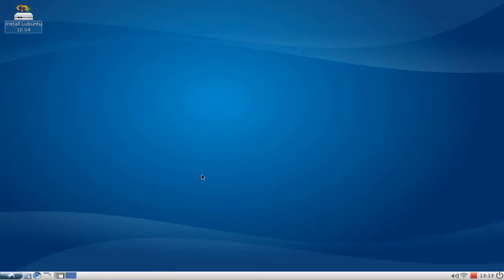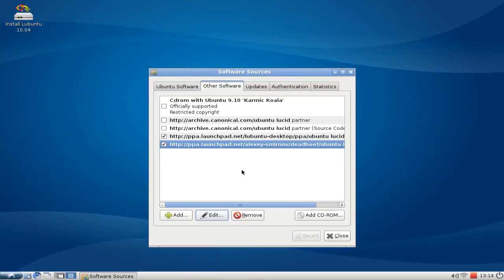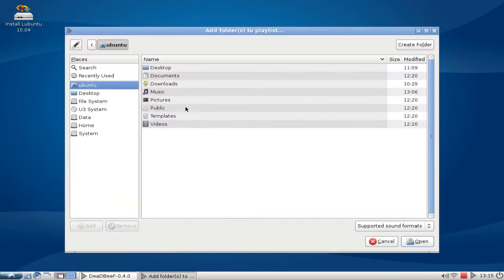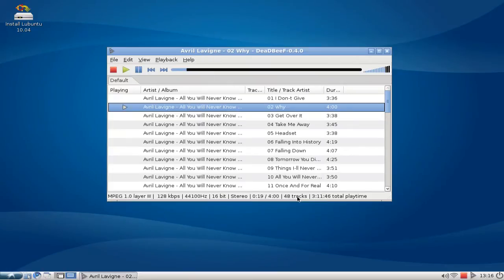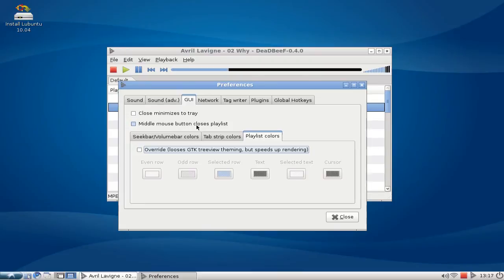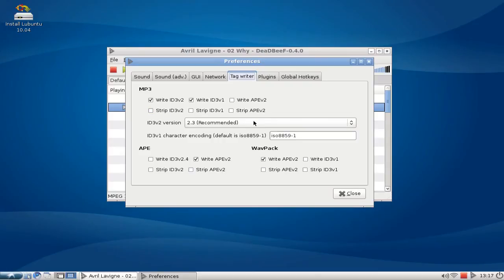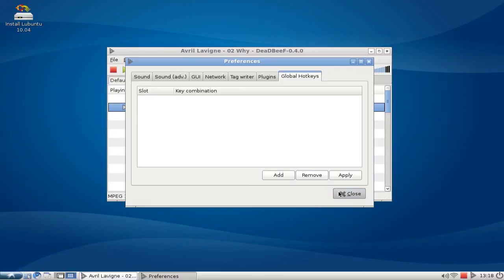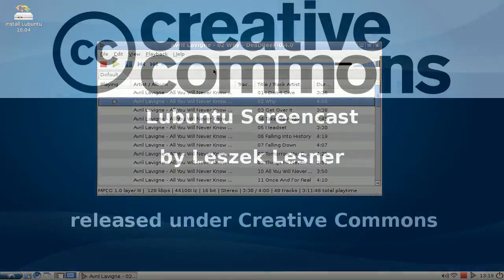Lubuntu Screencast : Deadbeef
This screencast is about deadbeef. Its an audio application and manager that allows you to load playlists very fast and quick. It may become the default audio player on lubuntu 10.10